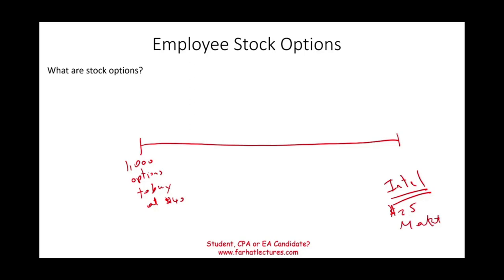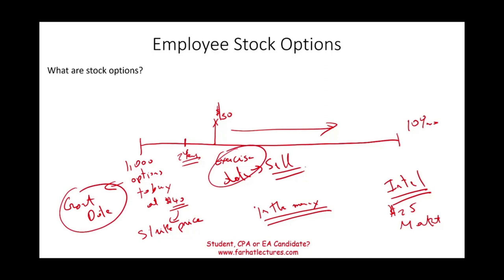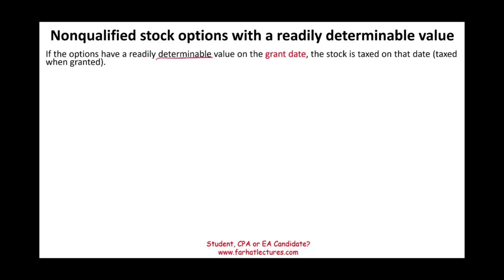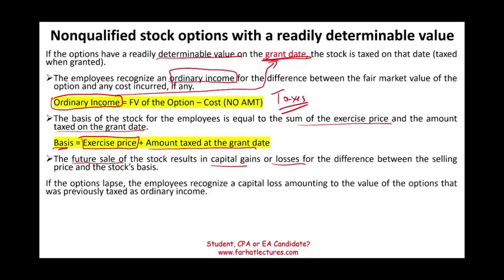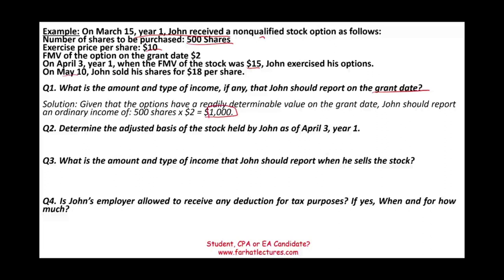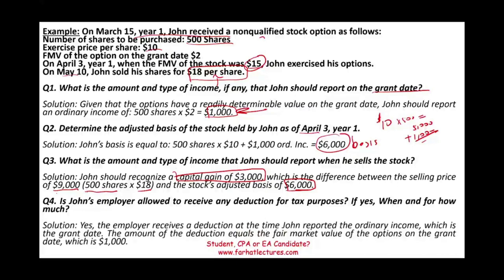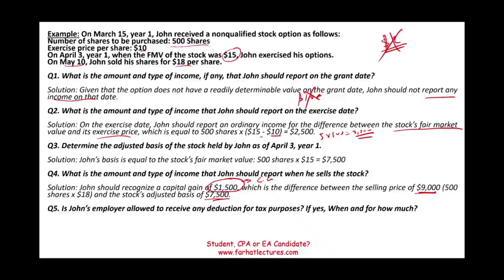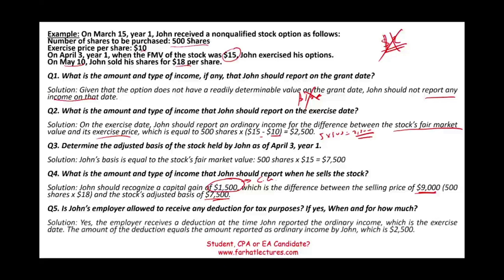Taxation of Employee Stock Options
IN this session, I discuss the tax consequences of employee stock options